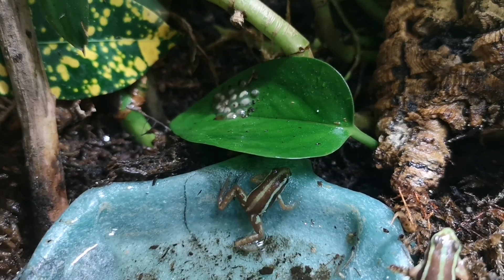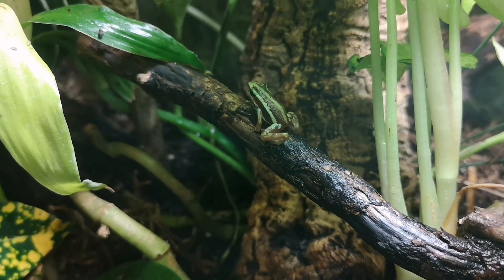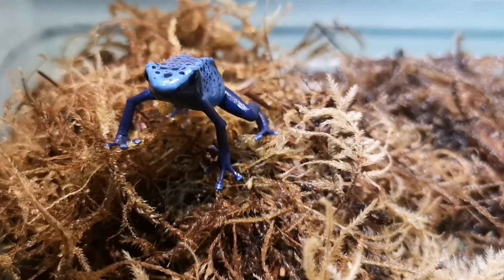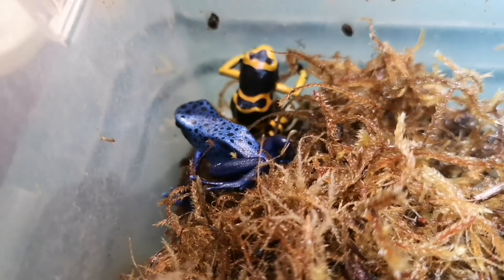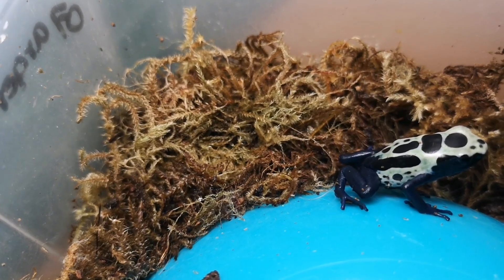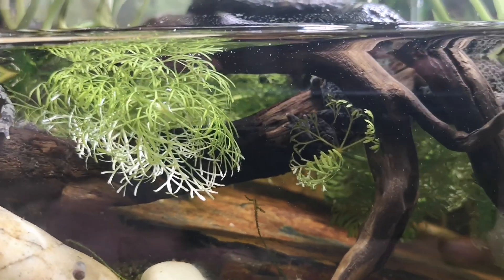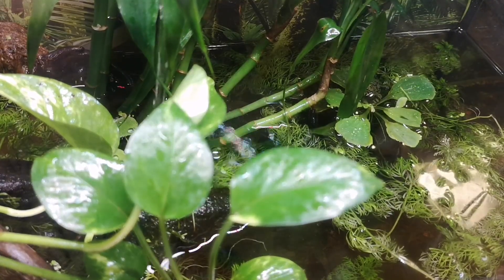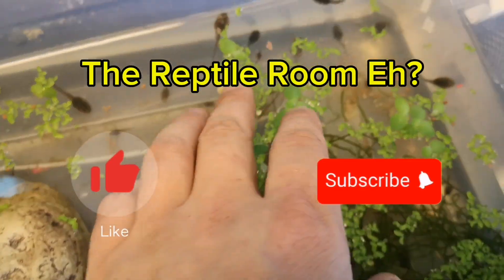Amphibians today! checking on our dart frogs and new babies on the way!